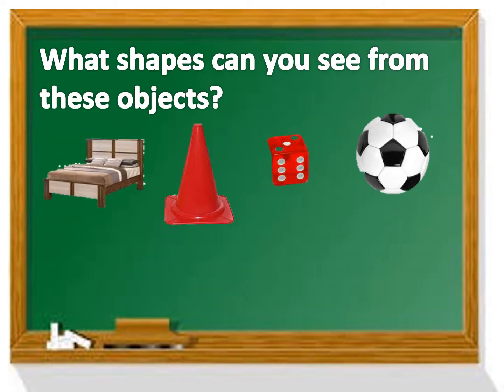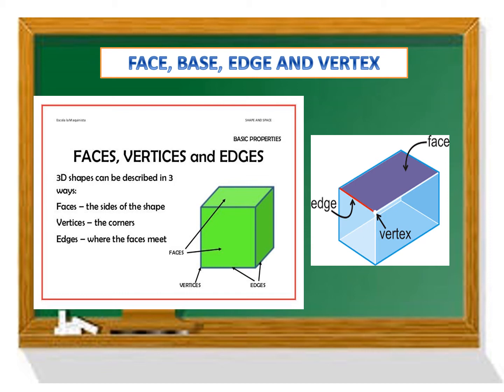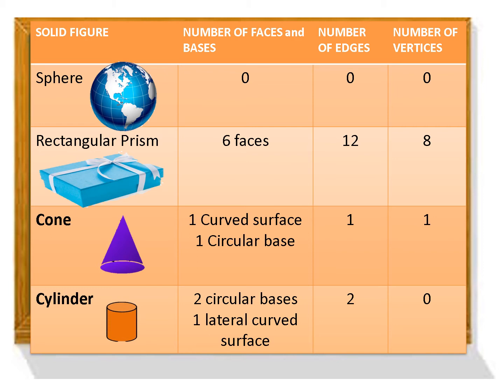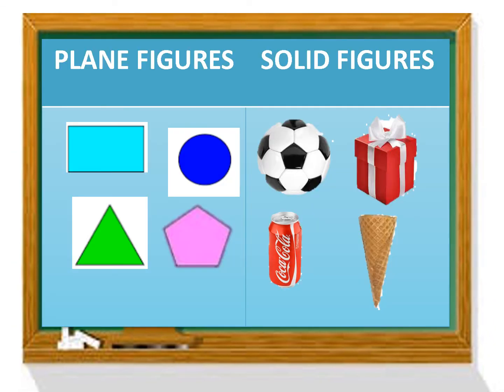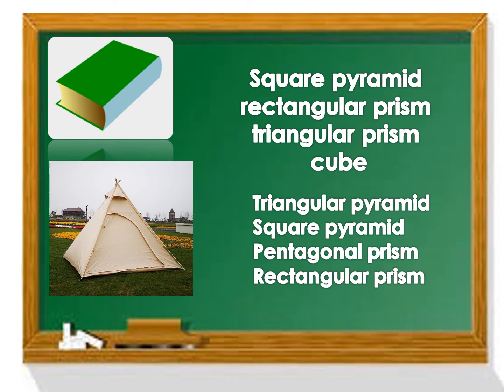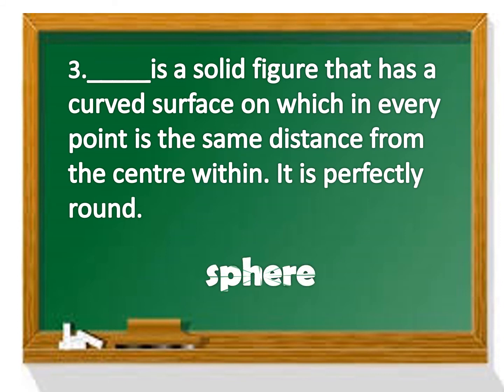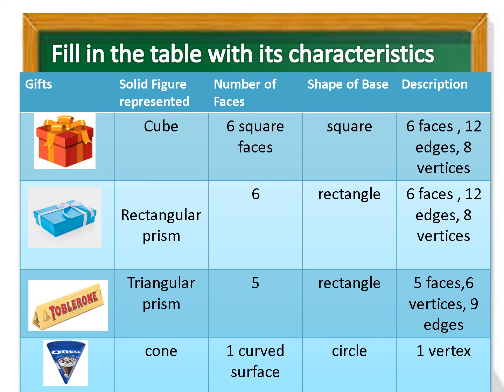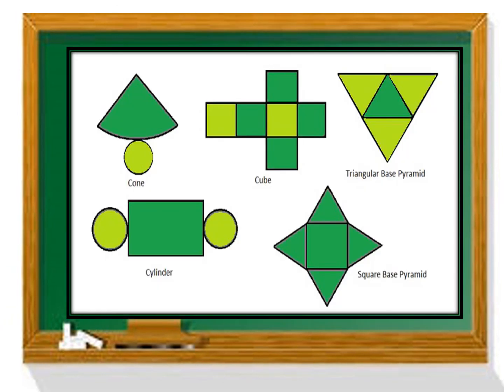Solid Figures and its Features. Mathematics 6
This video lesson is about SOLID FIGURES AND ITS FEATURES. Lesson for quarter three week one for Grade 6